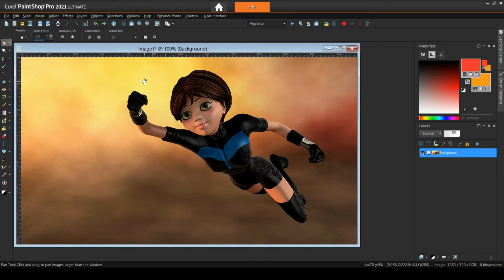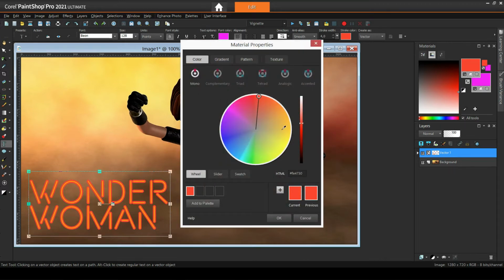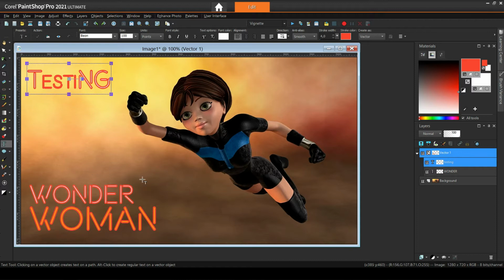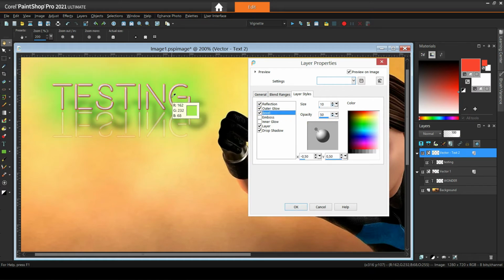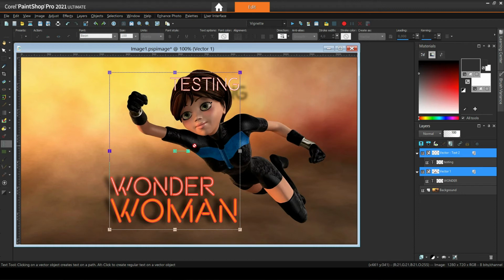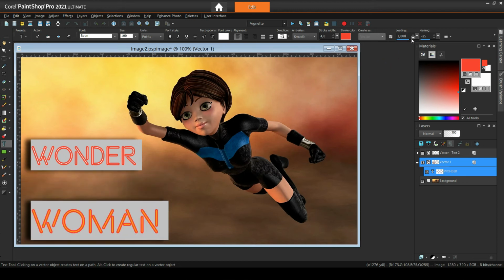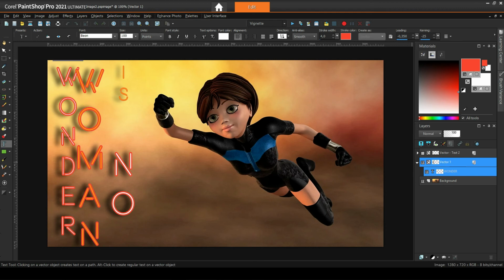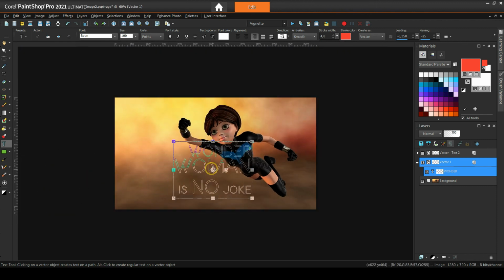PaintShop Pro 2021 • All About Text (Part 1 - The Basics) • Beginners/Intermediate Tutorial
This is Part 1 of the "All About Text" in PaintShop Pro 2021 series of tutorials. If you're watching on YT, you may enable the English subtitles. Expand this description for Timestamps and more info. Part 1 introduces the basics, while future parts will demonstrate more advanced usage. Although focused on PSP 2021, most concepts are the same at least since version X8. Beginners should hopefully have no problem following along. Expand this description for Timestamps.

📘 TIME INDEX
0:00 - Text Tool & Options Toolbar Layout
0:50 - Creating Text as Vector Object
1:30 - Moving & Transforming
1:50 - Edit Mode
2:18 - Quick Formatting
3:25 - Targeted Formatting
4:02 - Foolproof Way of Entering Edit Mode
4:27 - Adding Text Objects On Same Layer
5:15 - Drop Shadow Style (Same Layer)
5:59 - Creating Text Object On New Layer
5:15 - Drop Shadow Styles (Different Layers)
7:18 - Layer Styles (Non-Destructive Effects)
8:25 - Aligning Objects On Canvas
9:00 - Aligning Objects In Relation To Each Other
10:44 - Another Foolproof Way of Entering Edit Mode
11:15 - Re-syncing Text with its Fill & Stroke Color Swatches
12:00 - Revealing More Toolbar Options
12:25 - Line Spacing (Leading)
13:08 - Letter Spacing (Kerning)
14:15 - Vertical Text
16:20 - Inner-Text Alignment
17:24 - WTH? My Text Disappeared!
18:10 - Epilogue

🌆 IMAGE CREDITS & DOWNLOAD
Photo by perianjs@Pixabay